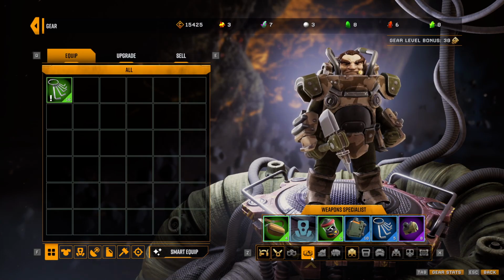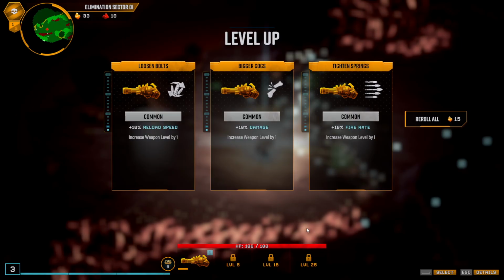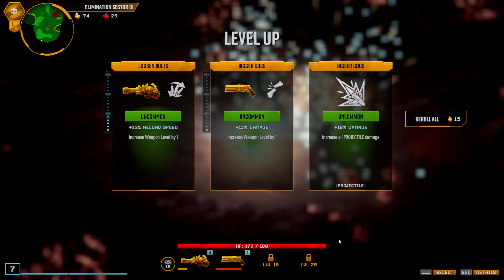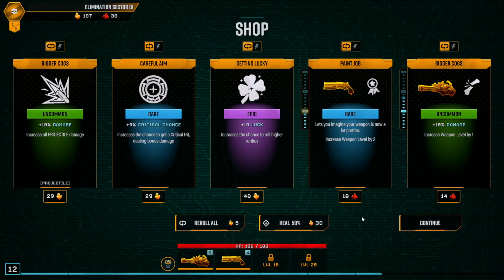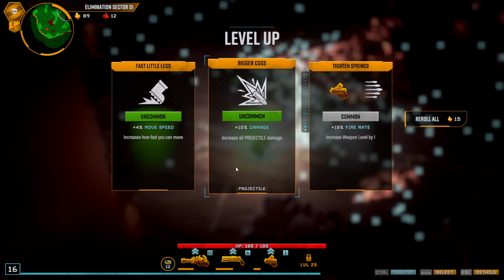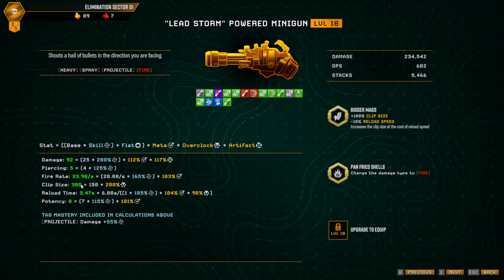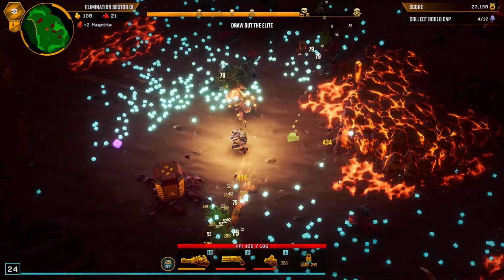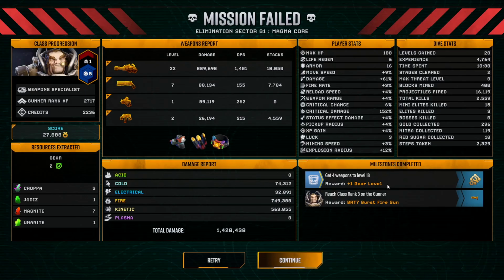What fate awaits our dwarven hero?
THIS GAME IS HARD!